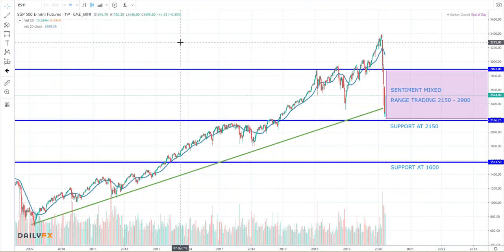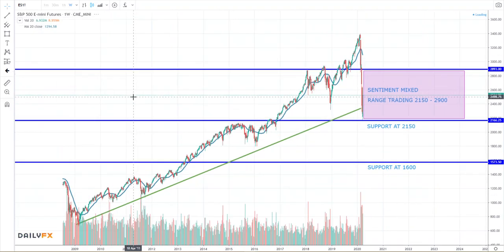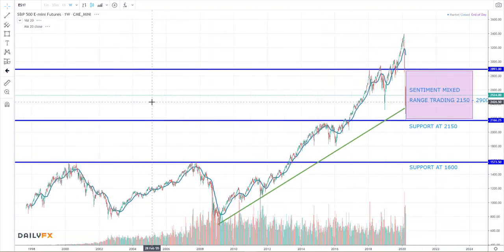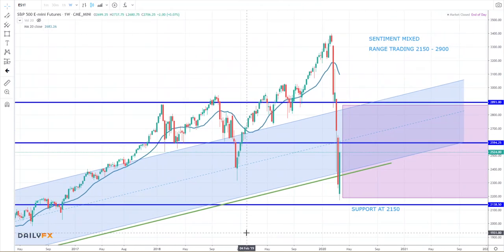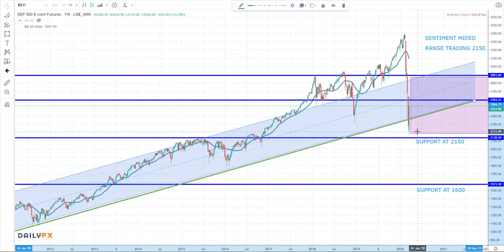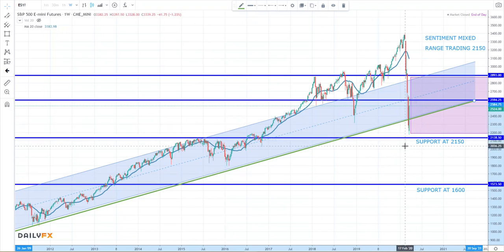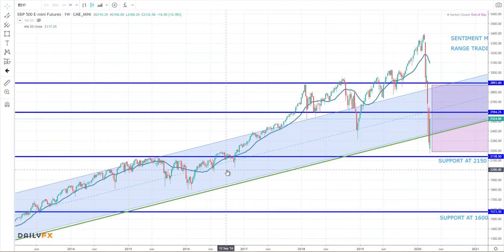S&P 500 Analysis - Week of March 29th 2020 - Practical Forex Trading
Weekly S&P 500 trading signals, S&P 500 candlestick analysis and trading strategies. Covered topics include pivot points, candlestick pattern analysis, estimated price action and support & resistance for the S&P 500 index. Forex trading is a high risk venture and should be approached with diligence and realization of possible fund loss.